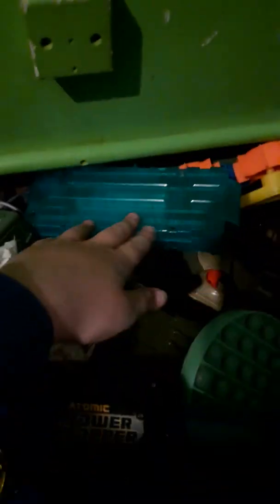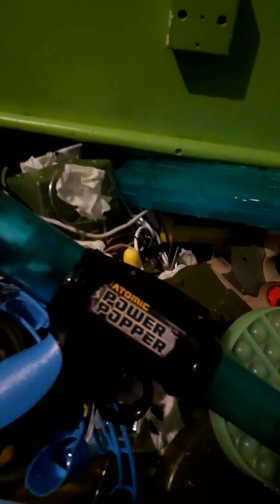1 May 2022